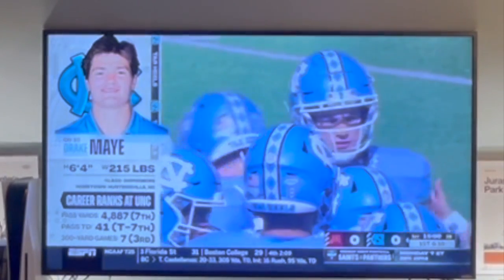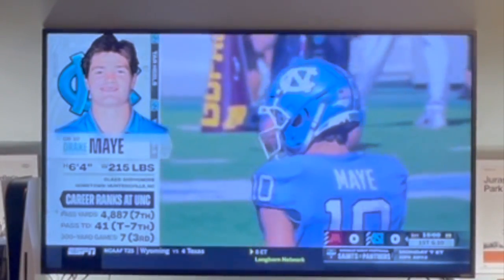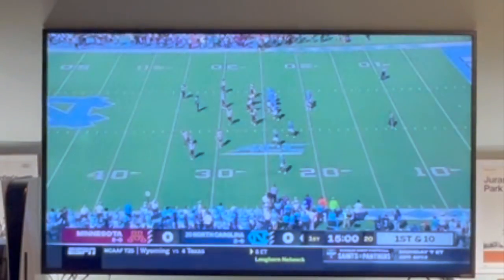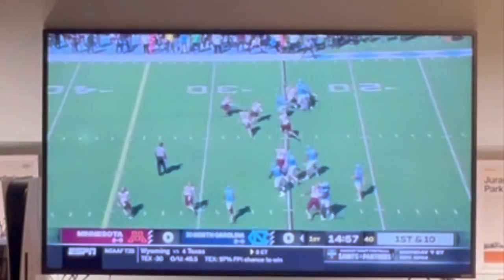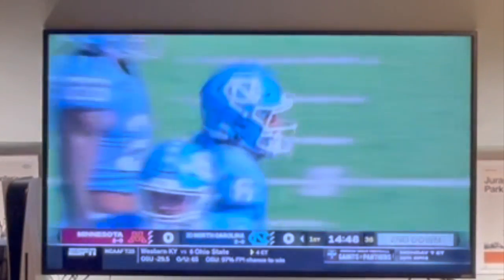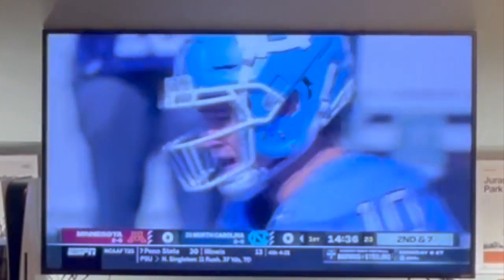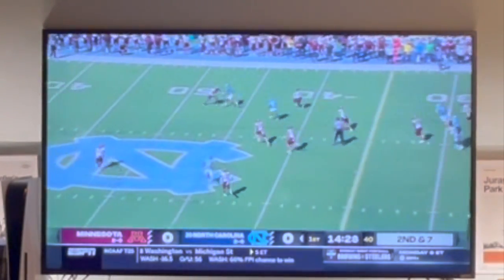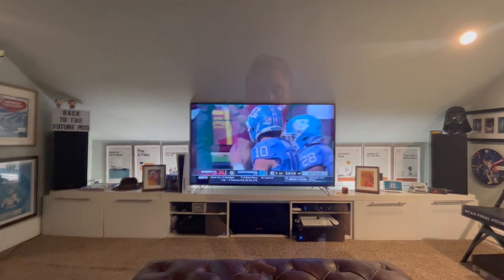How To Sync My Game During Tar Heel Football Games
Many of you have asked "Just exactly how do you sync the Tar Heel radio broadcast to the TV? Isn't it a pain?"  The answer is no, and this is how I sync my game. For more information also check out SyncMyGame.com but this is a more comprehensive how-to.

All the content aside from myself speaking to introduce and close this instructional video, be it videos, songs, images, and graphics seen belong to their respective owners and I or this channel does not claim any right over them.